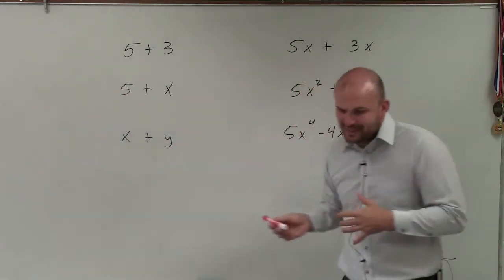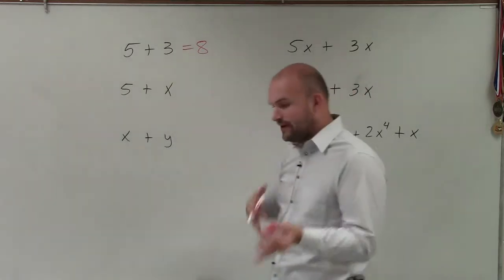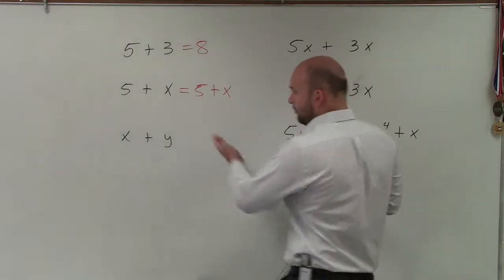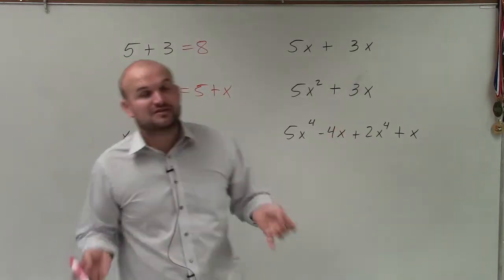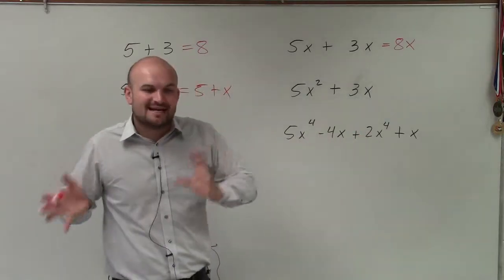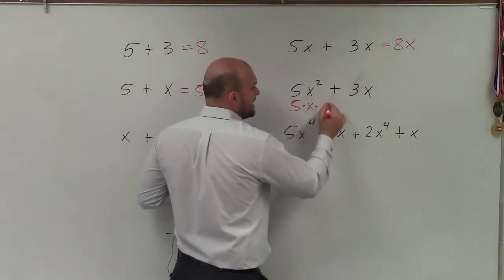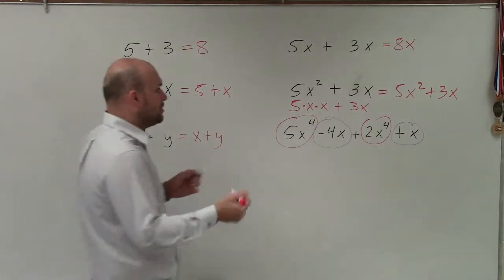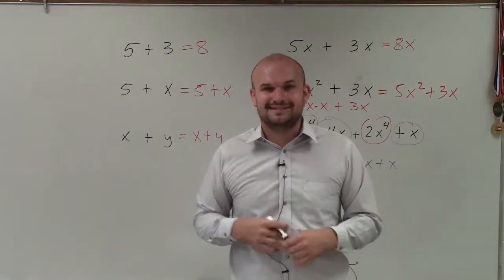How do we combine like terms